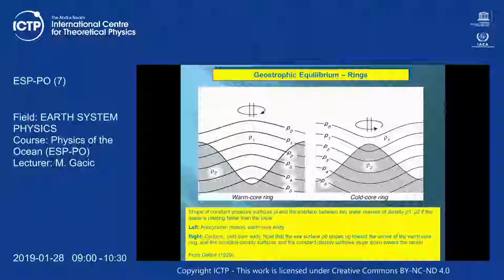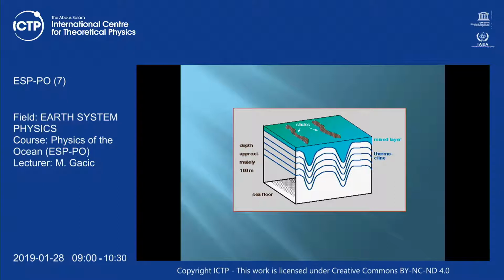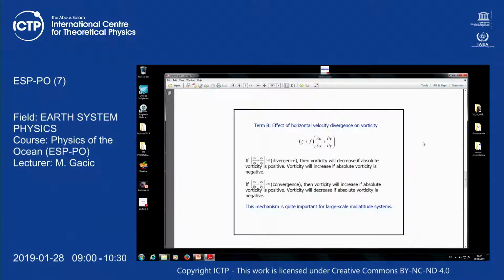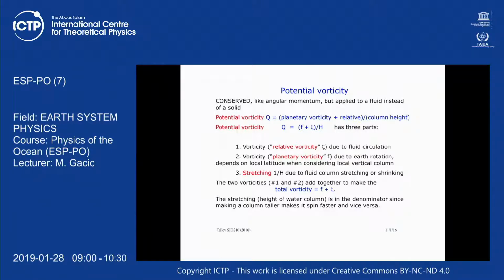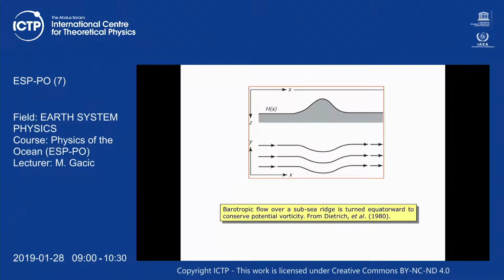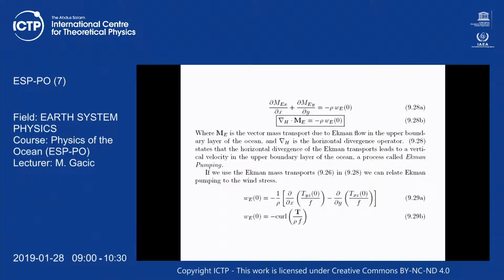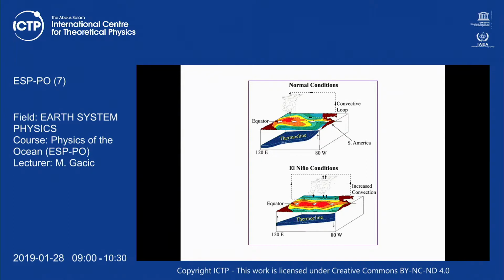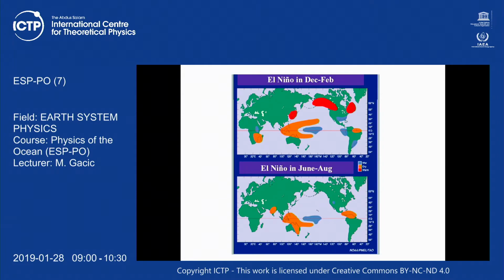Physics of the Ocean (ESP-PO) Lecture 7